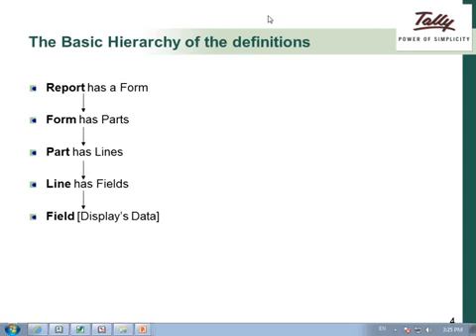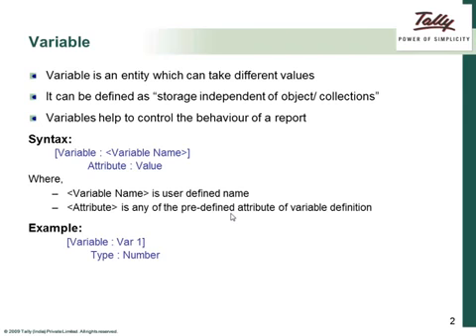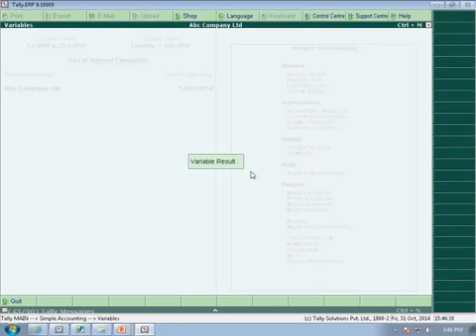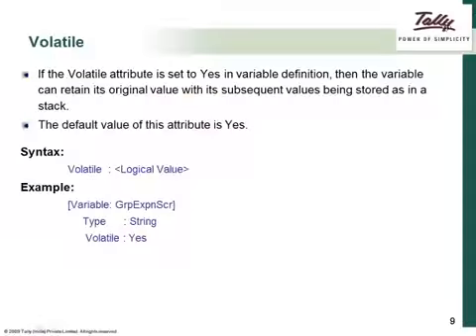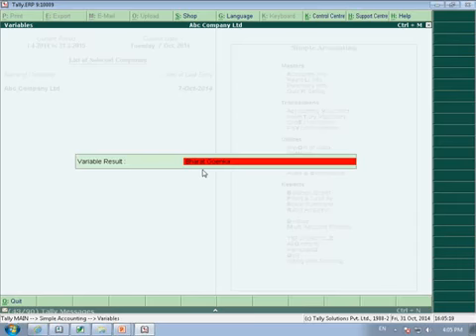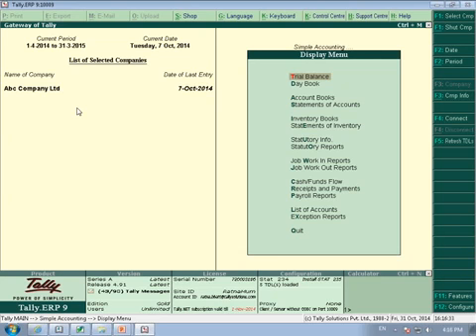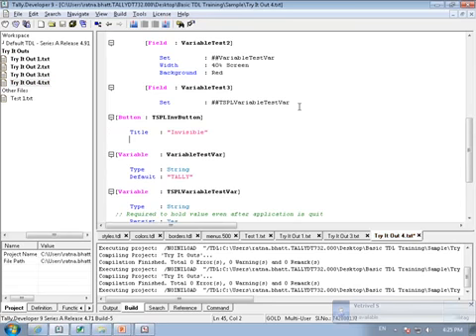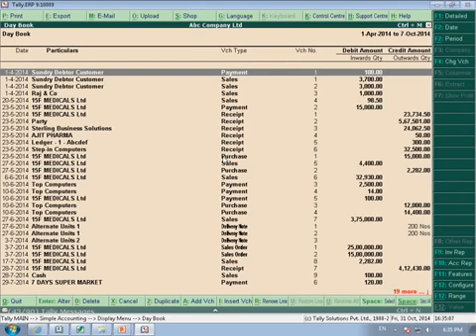TDL Training Session 3 | Learn TDL online | TDL Basic Training | TDL Tutorial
• Learn how to do customization in Tally
• TDL basic training
• TDL programmer
• Tdl learning center
• Tally customization Training
• Tally Developer Training
• Tally tdl book
• tdl tally definition language programming Courses
• tally customization
• tdl expert
• learn tdl
• tdl tutorial
• write your first tdl in tally
• Introduction to Tally Definition Language (TDL)